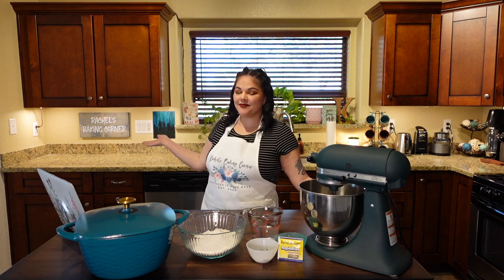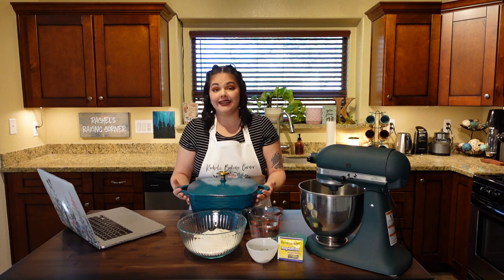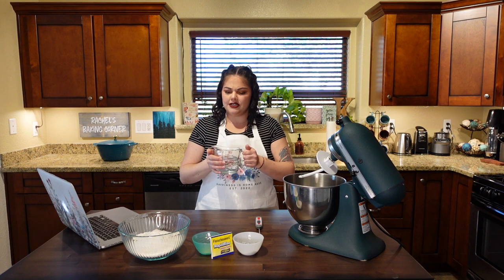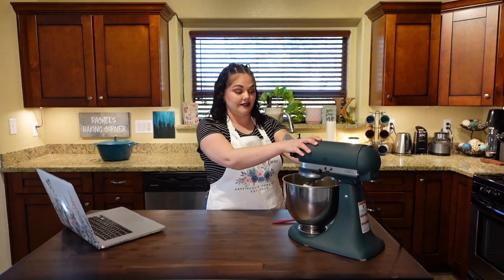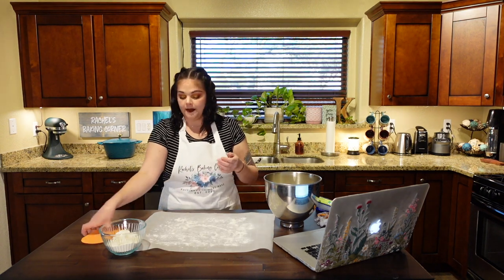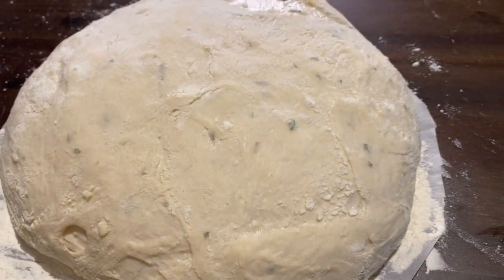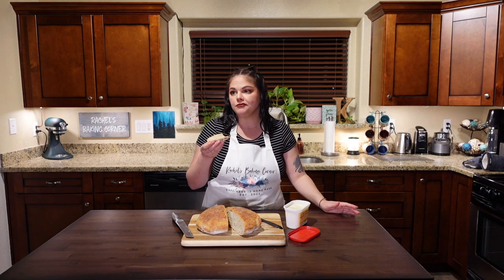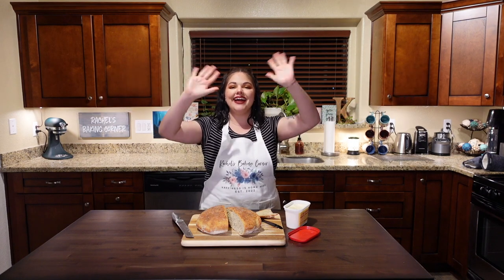Garlic Rosemary Bread (Baked in a DUTCH OVEN !?!)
Today I am making Dutch Oven Garlic Rosemary Bread, which is so delicious! Also, leave me a comment of what recipes you’d like for me to try next. Have a great day!

Ingredients:

3 cups Flour
1⅓ cup Water (Warm)
1 Pkt. Yeast (Instant)
3 Garlic Cloves
2 Sprigs Rosemary
2 tsp. Salt
1½ tsp. Sugar
Olive Oil (opt.)

Song: Sunshine Song
Artist: The Waiting World